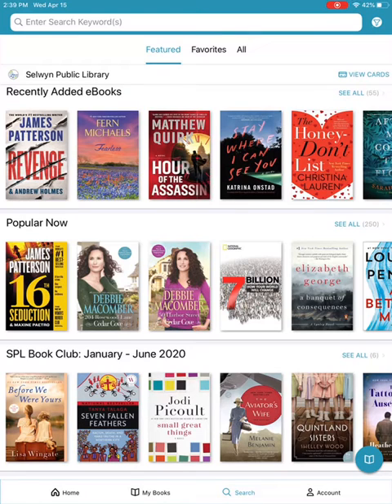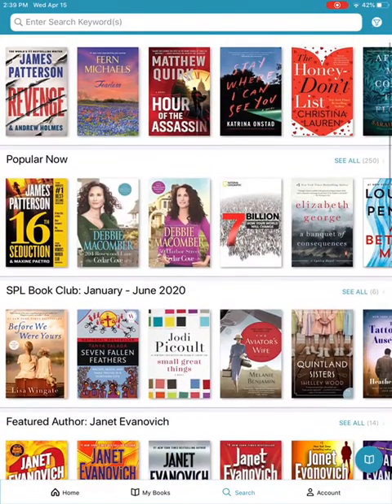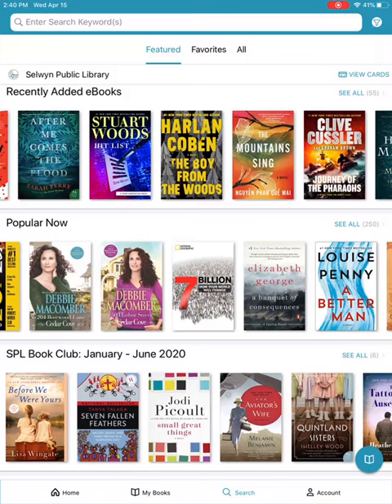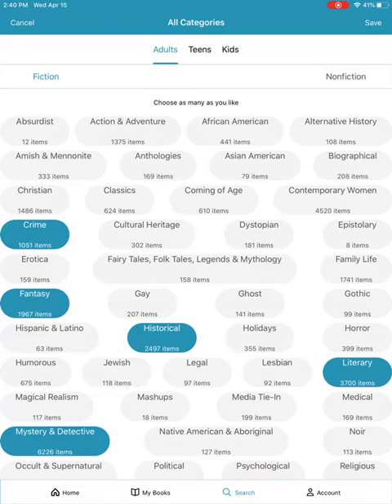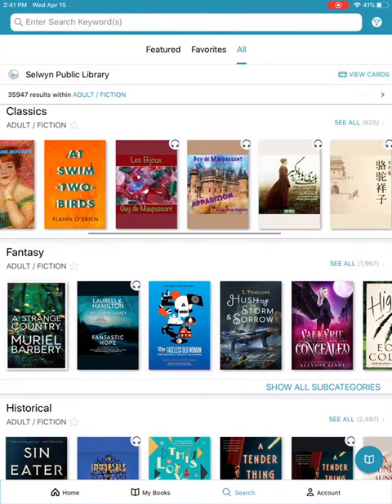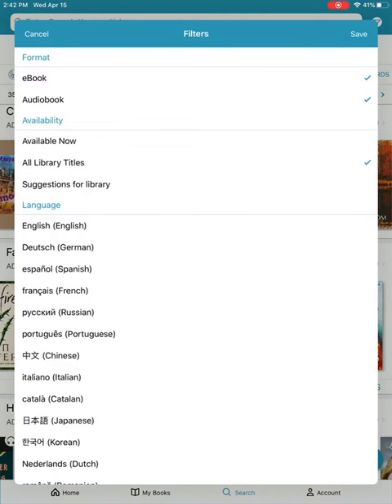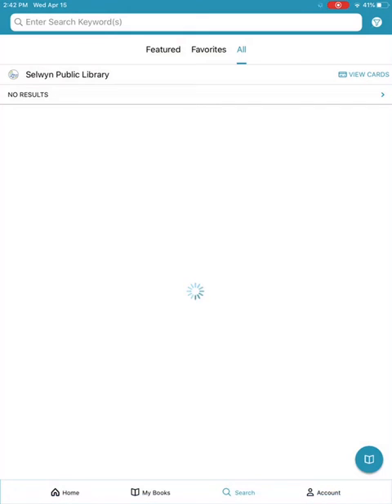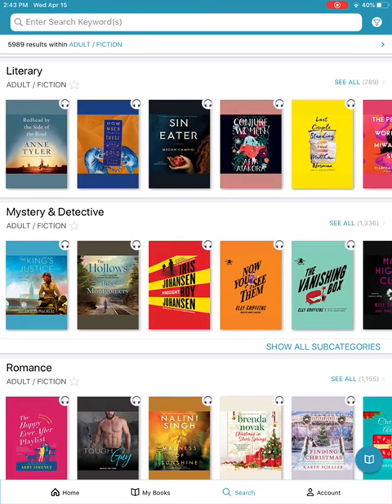cloudLibrary app - Searching Tutorial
Learn how to seach cloudlibrary to find your next great read. Includes using filters such as format (eBook vs. eAudiobook), availability, & language.

If you have difficulty hearing, please click on the “CC” button at the bottom right of the video if you are using a computer. If you are using a mobile device, please click on the “CC” button at the top right of the video.